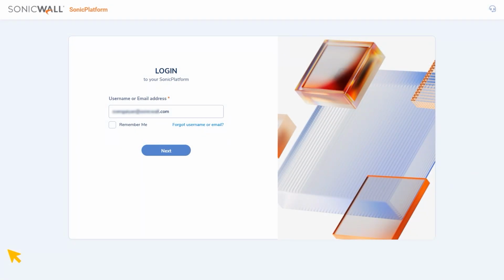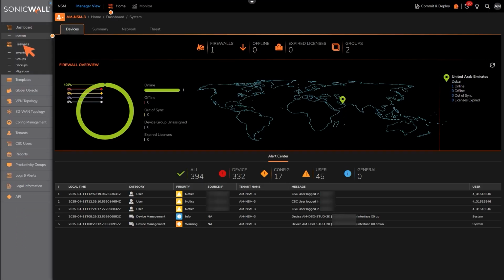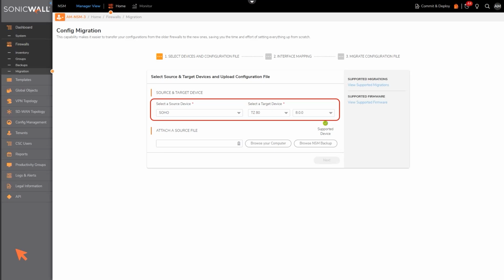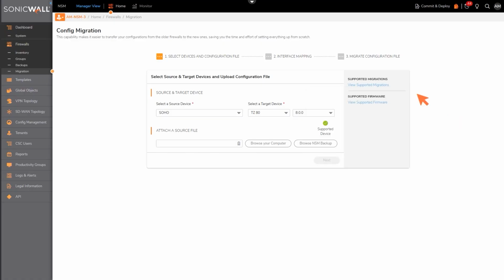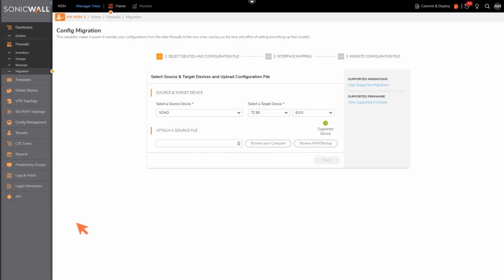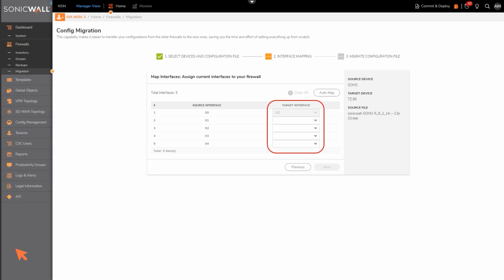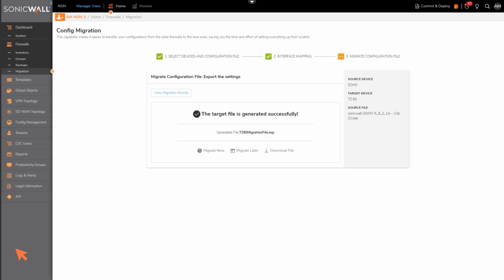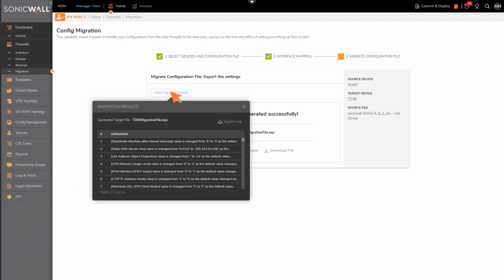How to Migrate Configurations in Network Security Manager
Learn how to migrate firewall configurations from older SonicWall Generation 6 and 6.5 models to the latest firewall hardware directly within Network Security Manager (NSM). This comprehensive tutorial demonstrates the new configuration migration tool that simplifies upgrading from legacy SOHO, TZ, and other Gen 6/6.5 firewalls to modern Gen 7 models like the TZ80.

Configuration migration in NSM helps IT administrators, MSPs, and SonicWall partners eliminate the manual work of rebuilding firewall policies during hardware upgrades. Migrate security rules, interface configurations, VPN settings, and all firewall policies with just a few clicks.

Tutorial Overview:
0:08 - Accessing SonicWall Platform and navigating to the Migration tool in NSM
0:37 - Overview of configuration migration capabilities (Gen 6/6.5 to latest models)
1:31 - Loading configuration files from NSM backup or local .exp file
2:08 - Mapping network interfaces and generating migrated configuration
2:31 - Migration deployment options: immediate, scheduled, or download
2:49 - Reviewing migration results and exporting configuration logs

For technical support and documentation, contact your SonicWall representative